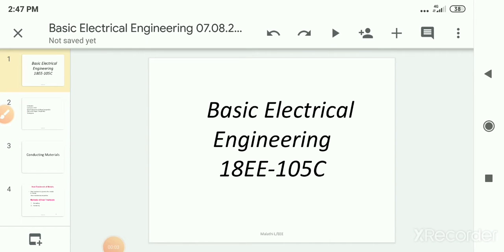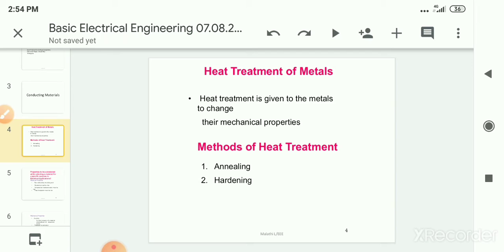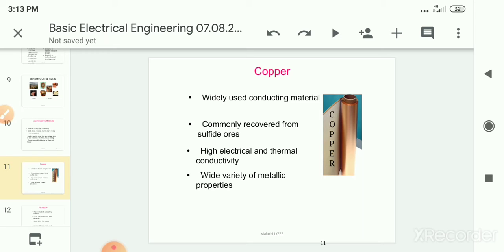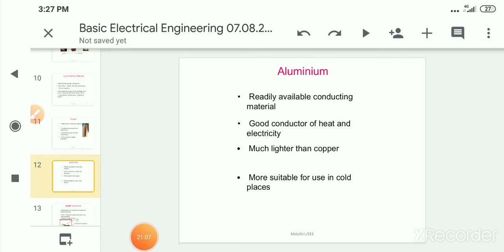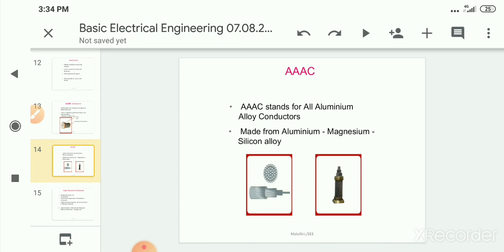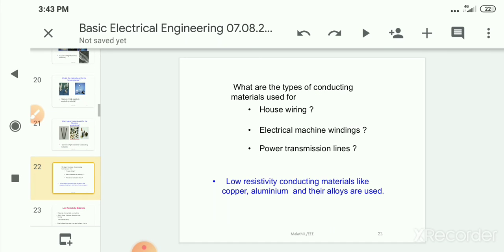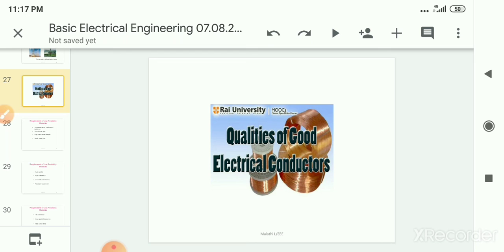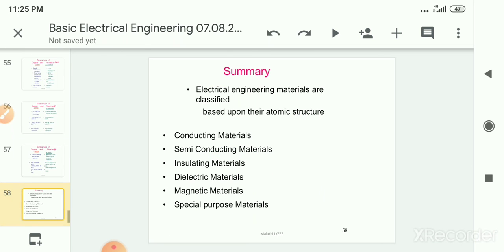Conducting materials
High and low restivity materials and it's applications